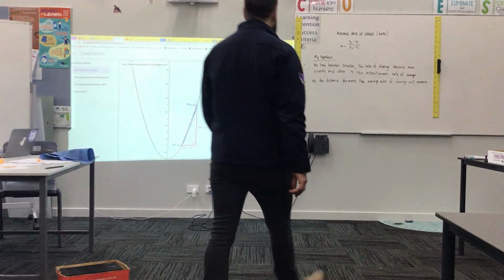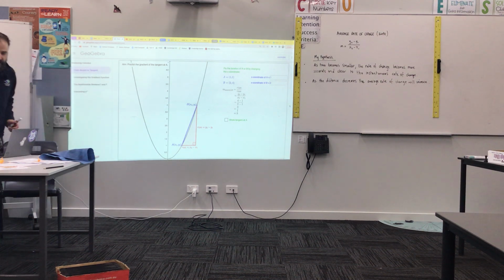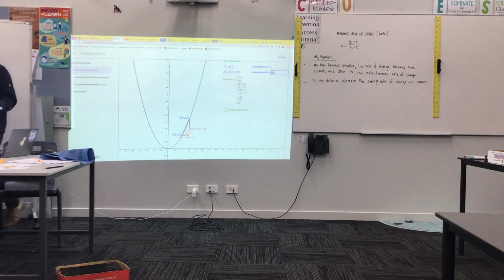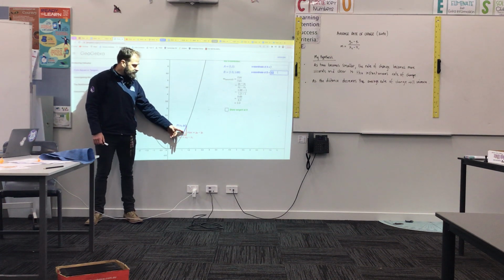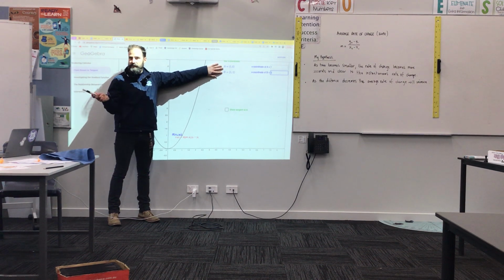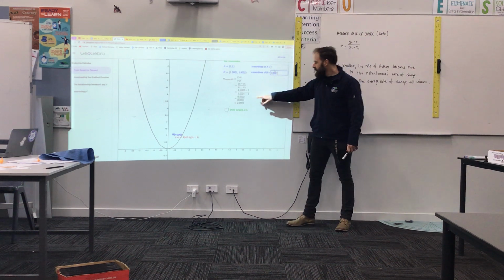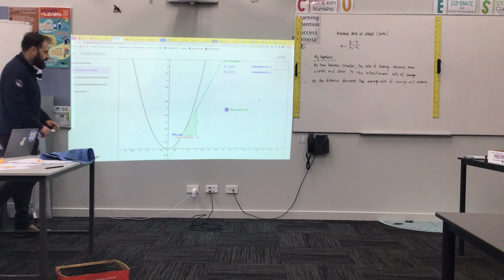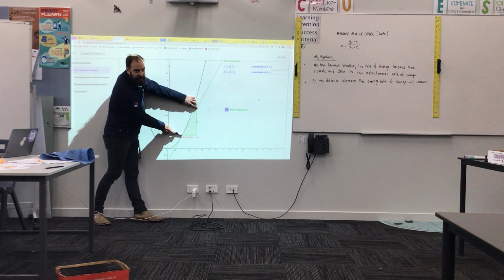Exploring instantaneous Rate of Change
First video of three.